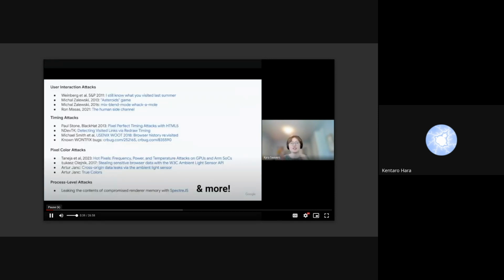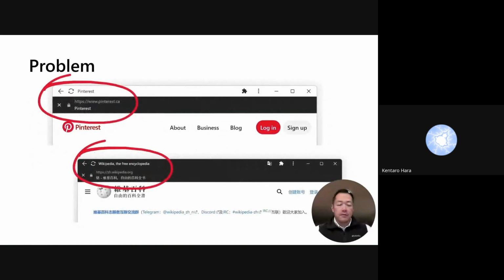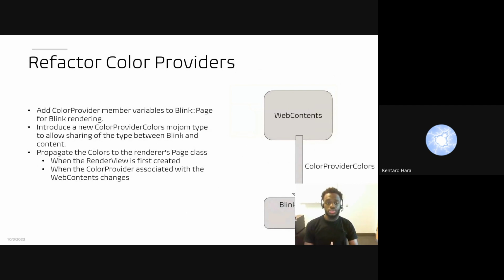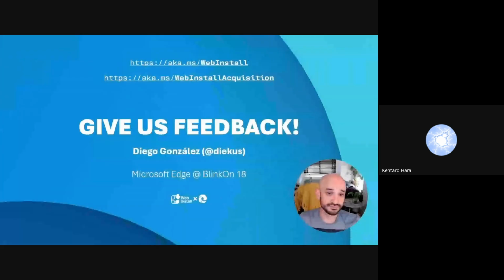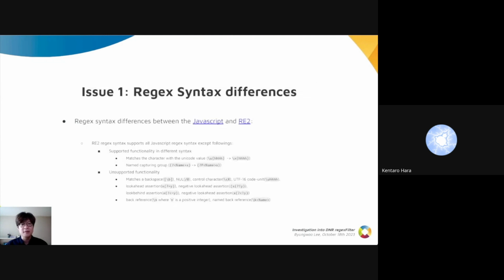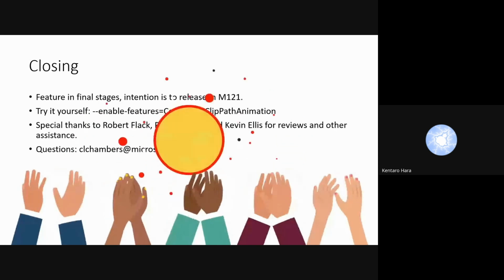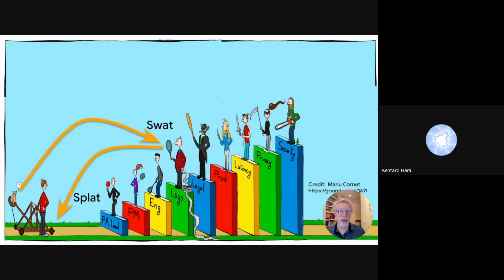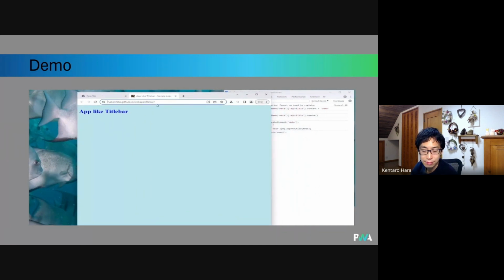Lightning Talks - Session 2 [BlinkOn 18]